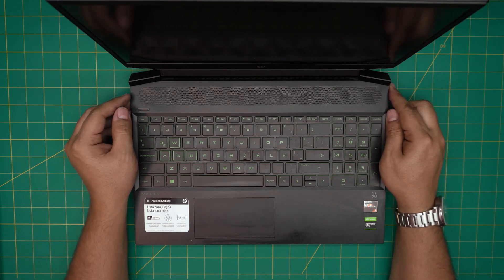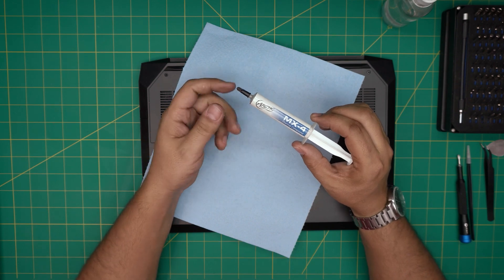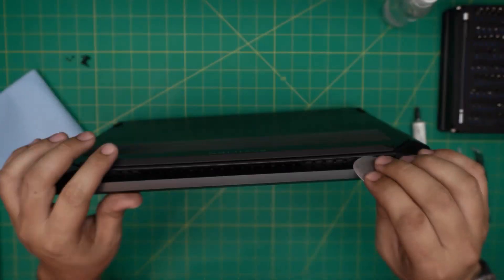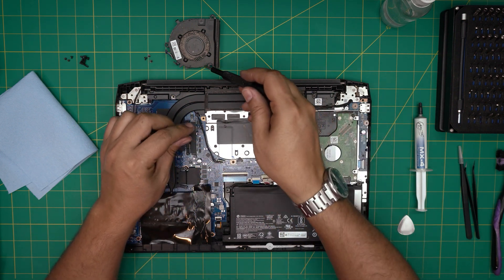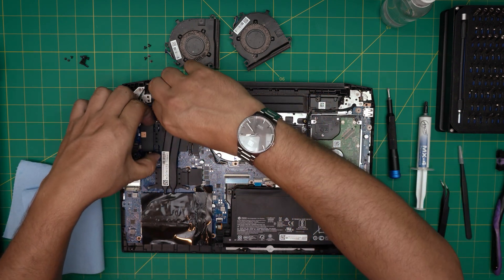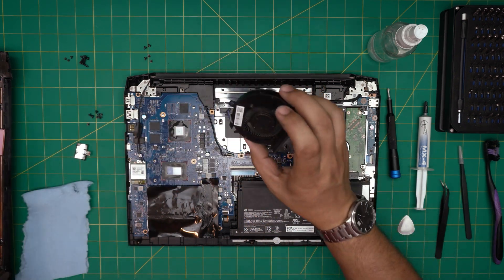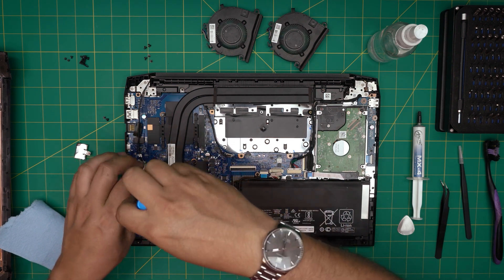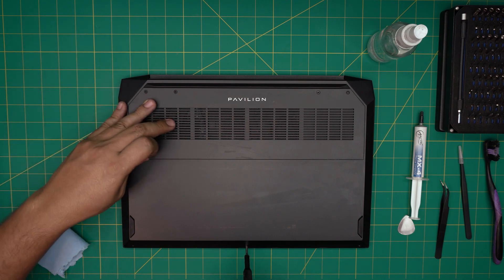How to Repaste and Clean HP Pavilion Gaming 15 Ec0002 - Step-by-Step Guide🧹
In this video i will show you how to Clean and repaste Hp Pavilion Gaming 15 Ec0002 💻 laptop STEP By STEP.

› Bitcoin: 1Gc6ekScTjvcnSHoFGvu7nbBo3cyYzfsAL
› Ether (ETH): 0x9dd9F855DAE0586980Ef7786E53e4E275BdC6985
› Litecoin (LTC): LTFQ14vaan4Fc3QqW3cn4NnWV7cvgrXWhk
› Bitcoin cash (BCH): qp4mecuy2q2rqvctdpuv5m0m05y6r8g64c3a48gf78
› TrueUSD (TUSD): 0x9dd9F855DAE0586980Ef7786E53e4E275BdC6985
› XRP (ripple) : rNBVHSfb3iZXYaWm491zVBzYfaxnNnAoCs
› Doge coin: DGspV9CkUqYJUb4ygNVz4aekmgmq5i12Pe